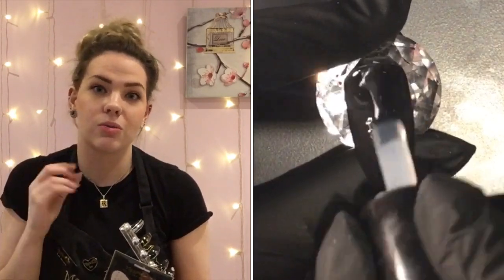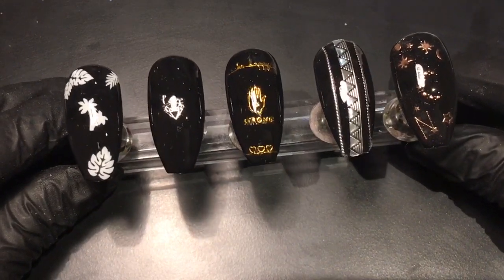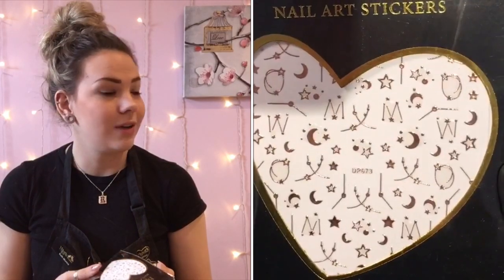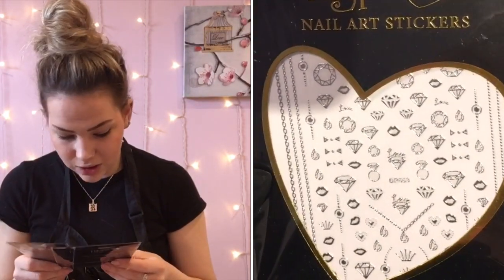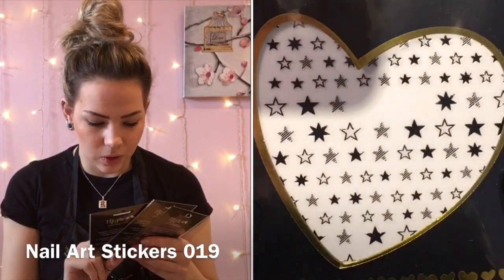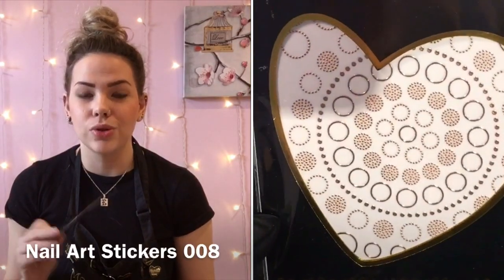𝗛𝗼𝘄 𝘁𝗼 𝗮𝗽𝗽𝗹𝘆 𝗻𝗮𝗶𝗹 𝗮𝗿𝘁 𝘀𝘁𝗶𝗰𝗸𝗲𝗿𝘀 | 𝖳𝗎𝗍𝗈𝗋𝗂𝖺𝗅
✨✨✨ NAIL TRAINING ✨✨✨

I teach six different nail courses with Magpie Beauty in Manicure, Gel Colour, Gel Extensions/Builder gel, Bronze nail art, Silver nail art and Gold Nail art. Each course is a full day from 10am - 5pm for £105-£150. 👩🏼‍🎓

I am the only Magpie Beauty Educator  Scotland, based in Inverness but willing to travel for group sessions hosted by salons across Scotland.

You can follow my work online @littleblankspaces using the hashtags littleblankspaces ruthmunro 😘

✨✨✨ PRODUCT LINKS ✨✨✨

My fairy lights

My nail desk light

Created using iMovie App

Anything I show you guys I recommend  purchasing  if you are a nail technician, student or home used based on my personal use of the products in my career as a professional nail technician and educator.